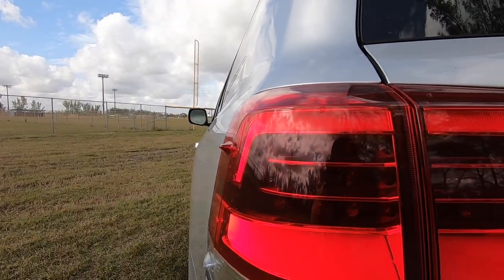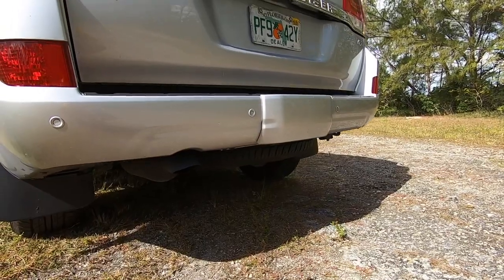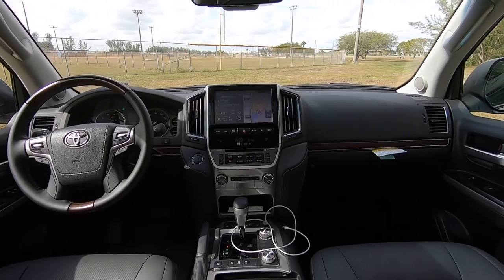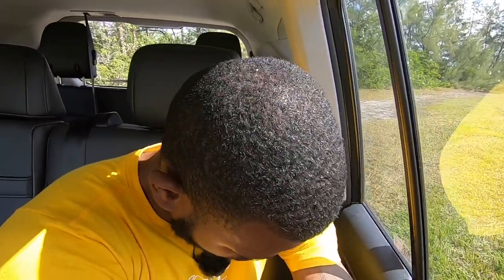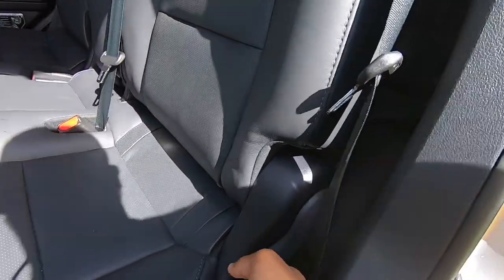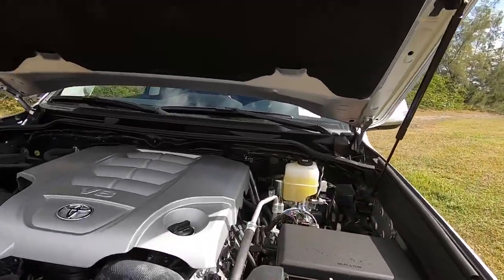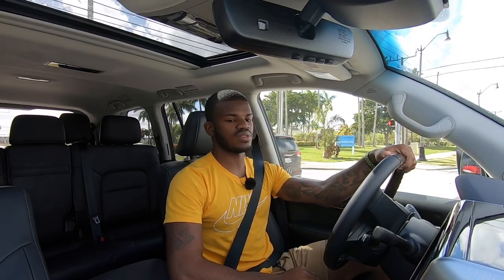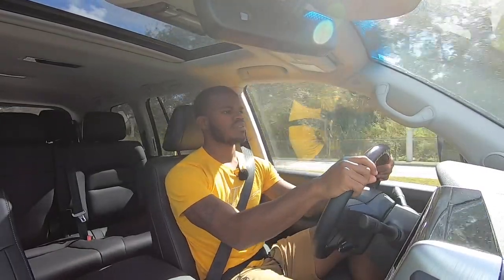2021 Toyota LandCruiser - A Legendary SUV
South Dade Toyota, 29330 S Dixie Hwy, Homestead, FL 33033 (Ask For Wilford F.)